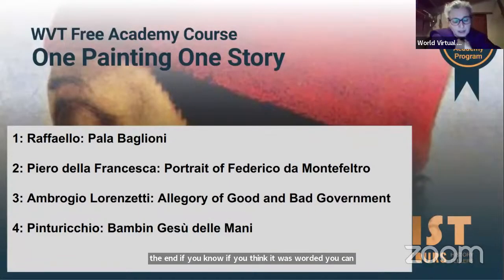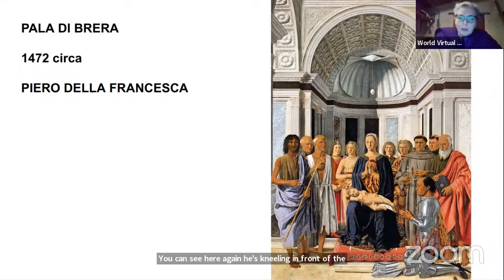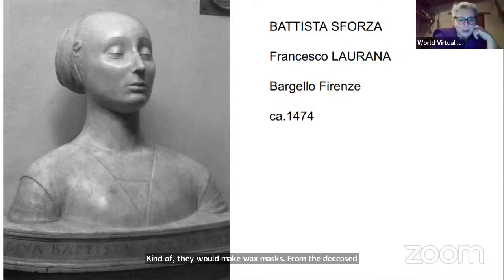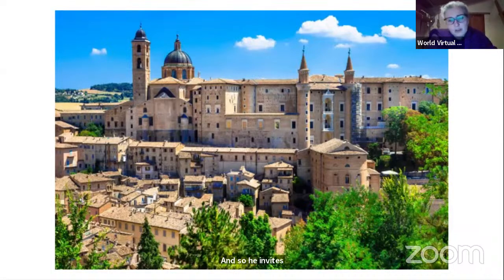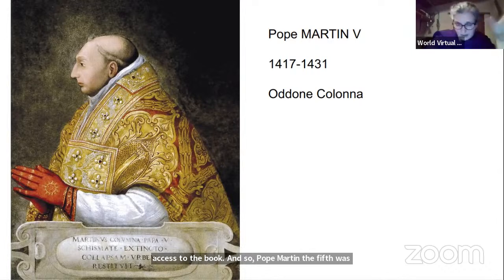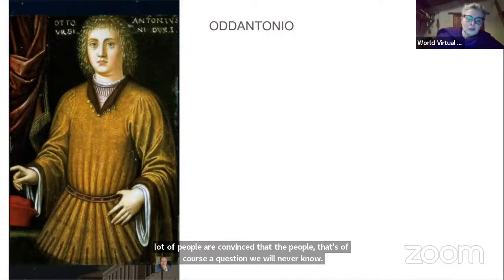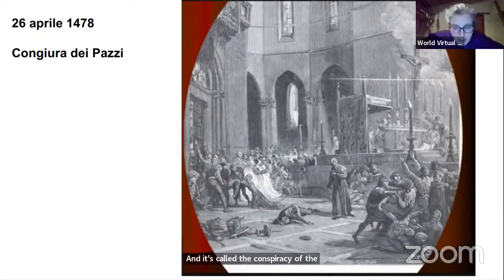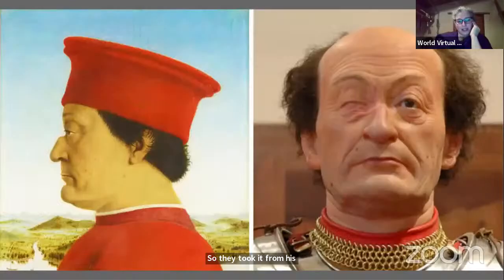One Painting one Story - LESSON 2 by tellHIST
LESSON 2: PierodellaFrancesca and the Portrait of Federico da Montefeltro

*ATTENTION!: To actively participate Go to the Course page and GET your FREE TICKET 🎟️*

This is probably one of the most famous portraits in the History of Painting. Hear about this masterpiece in the Uffizi and the Story of this iconic Duke.

*COURSE DESCRIPTION*
We like to dig into things especially paintings. Paintings were commissioned by someone for a specific place and in a specific time. We will start from one painting and try to answer the questions WHEN, WHY, WHERE regarding this painting.

All our Free Academy Courses and Lessons are possible only thanks to your support as part of our Community. 🙏🙏

*LESSON 3* : The Allegory of Good and Bad Government in Siena

Courses hold by Highly Qualified Tutors.
LEVEL ACCESSIBLE to EVERYONE! 👥

A huge catalogue 🗃️ of Highly Educational Courses offered to our Community of Followers.

- 4 lessons of 45 mins duration ⏳ + final questions/talking 💬
- Final survey 📝⁉️ for checking your training level
- On Demand  ☁️ Access available